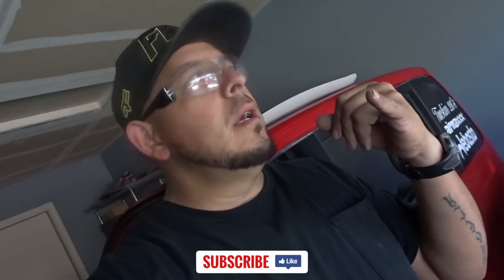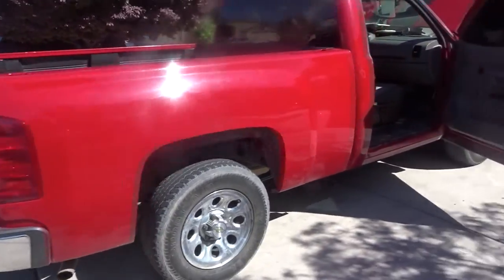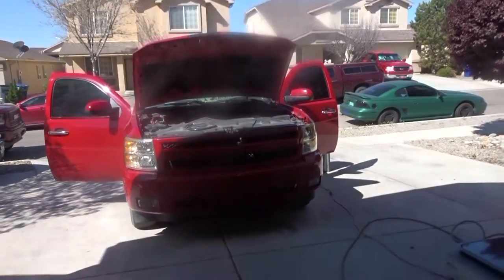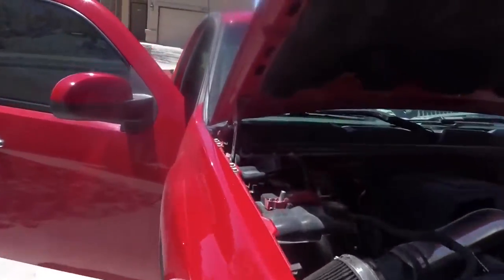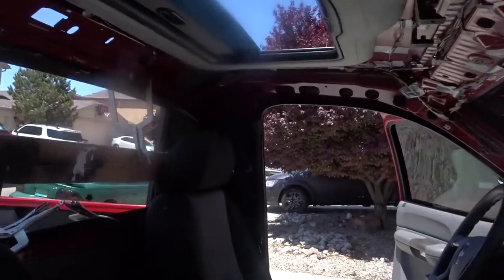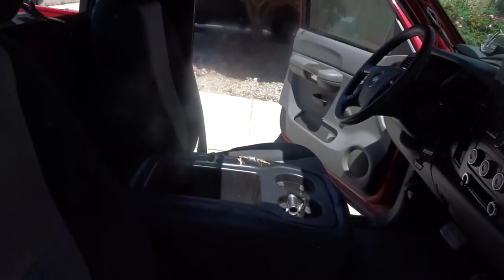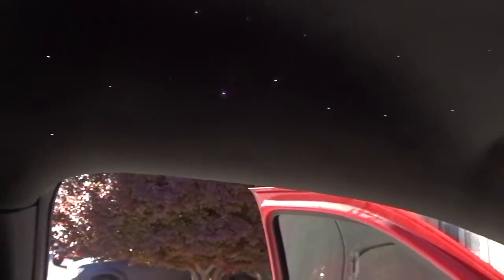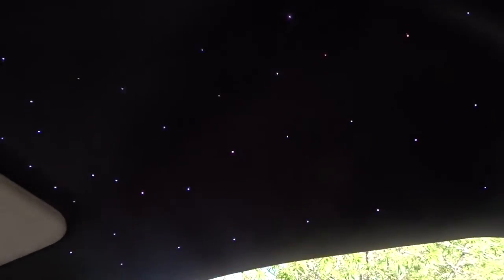Ultimate package 📦 installed